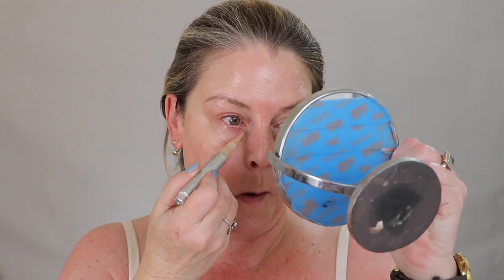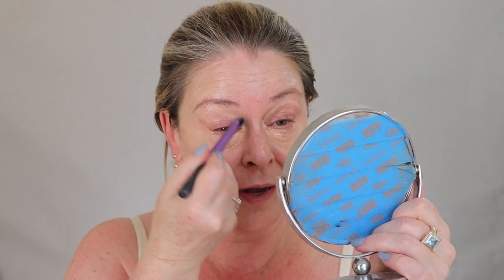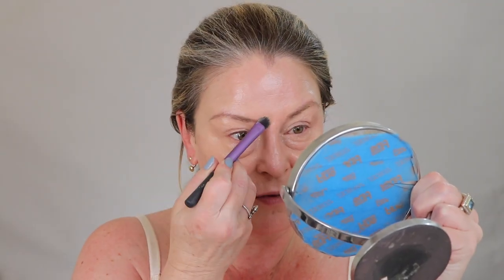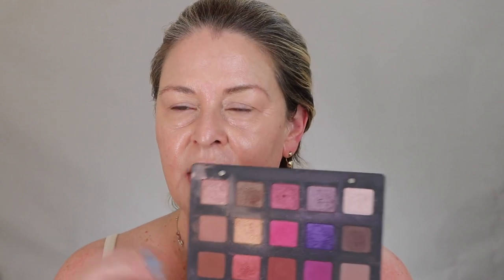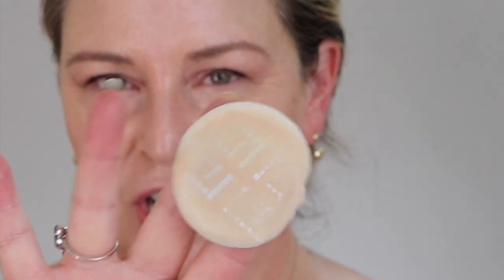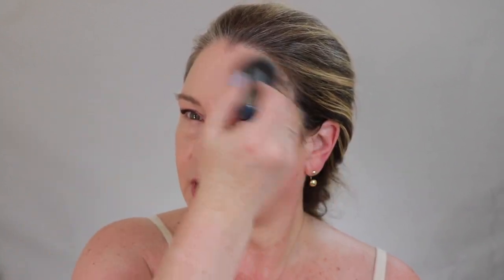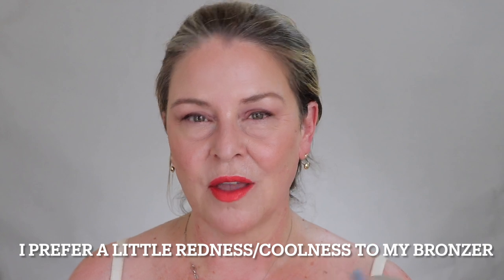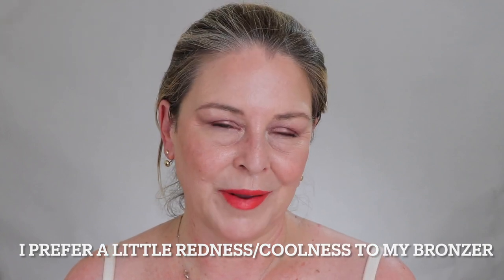Full Face of Luxury Make Up I Regret!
Regrets, I have a few...I thought I'd apply a full face of products that I regret buying.  Some because the formula doesn't work for me, some because the color and some both!  But some were products I just never gave a real chance.  So, it's time to see if I can work these into my rotation - or if I just keep them in the "too expensive to toss" pile.

Regrets on My Face:

Charlotte Tilbury Blush Walk of No Shame
Chantecaille Camouflage Concealer
Natasha Denona Lila Palette
Diorskin Mineral Nude Bronzer Soft Sunrise

SKIN TYPE: Mature/Normal - Dry  Born '62